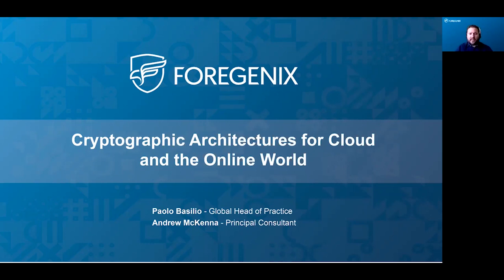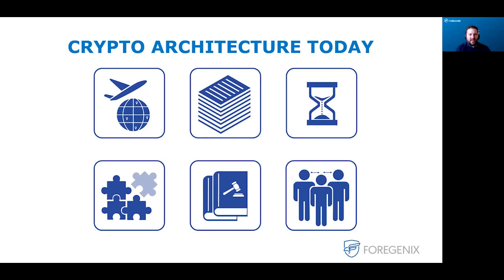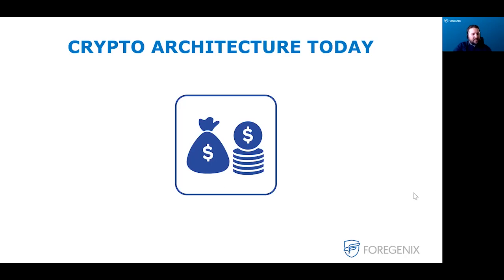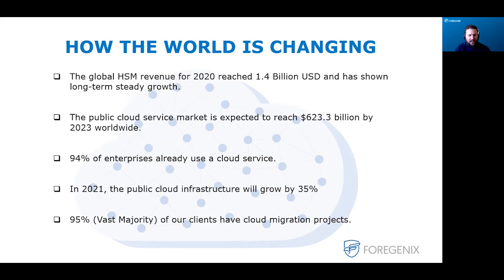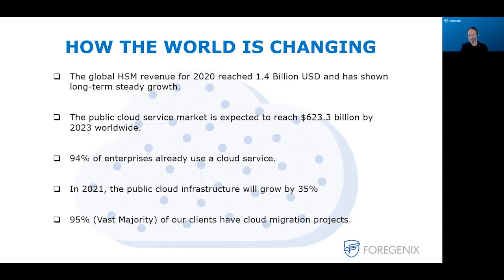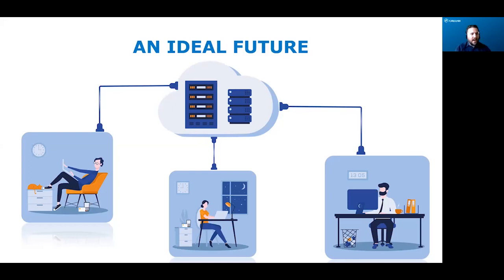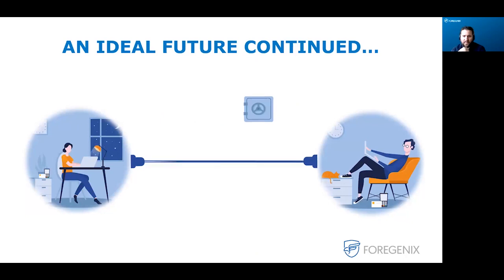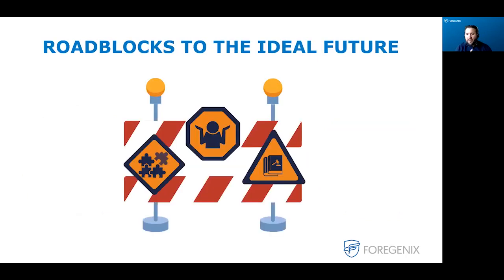Foregenix Webinar: Cryptographic Architectures for Cloud and the Online World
A webinar to understand current challenges and the future of Cryptography in cyberspace. We will discuss topics such as Hardware Security Modules (HSMs) and Key Management in constantly evolving industries (such as payments and banking), as well as the potential challenges when using Host Service Providers and Public Cloud Solutions.

Join our Principal Consultants, Paolo Basilio and Andrew McKenna, as they tap into their extensive knowledge and experience in cryptographic solutions, the world over, to provide insight into how Cryptographic Architecture is evolving to keep up with the ever increasing demand for remote operations and distributed technology infrastructure.